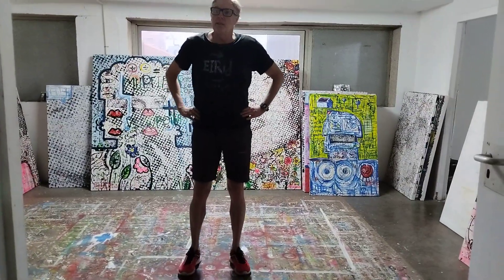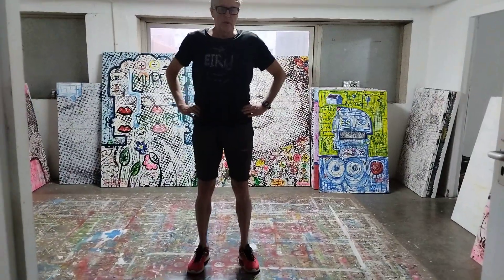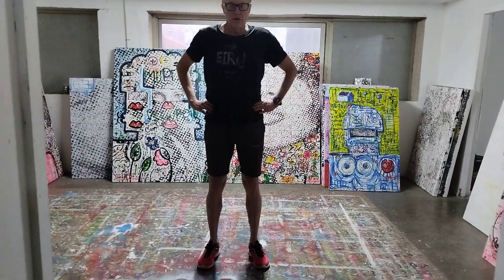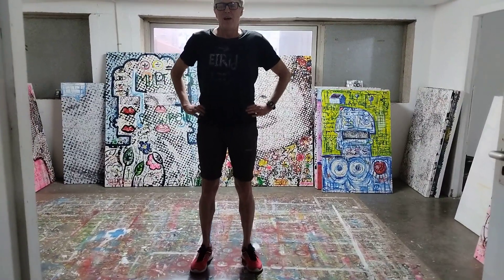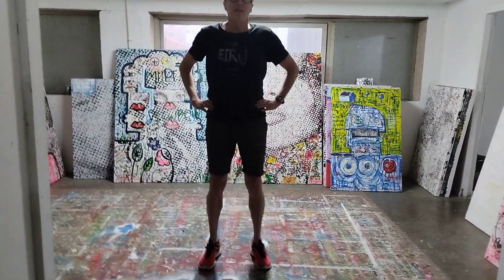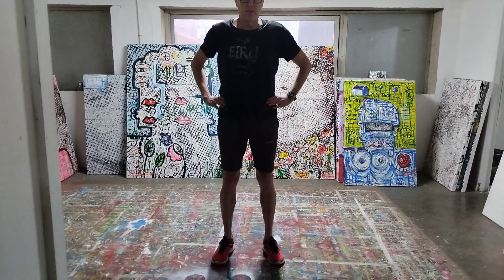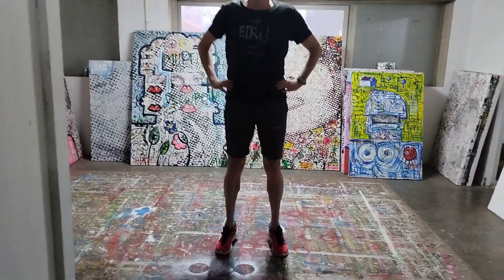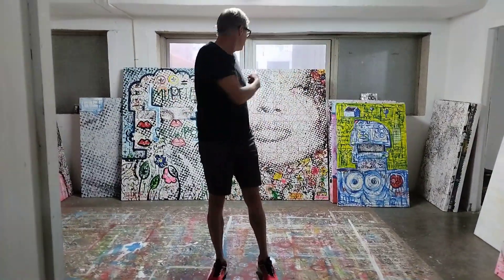Easiest 7 minute workout exercise routine you can do for the rest of your life.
Easiest 7 minute  workout exercise routine anyone can do for the rest of their lives by Conrad Bo Superblur